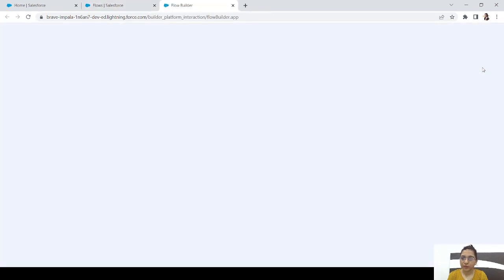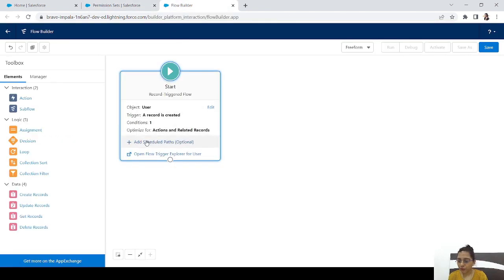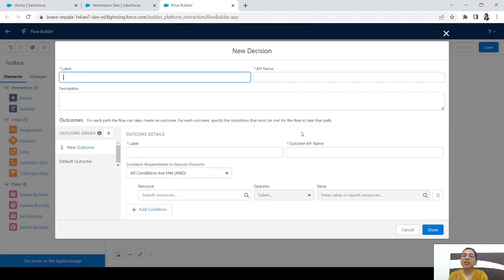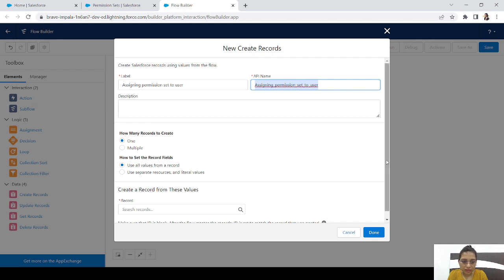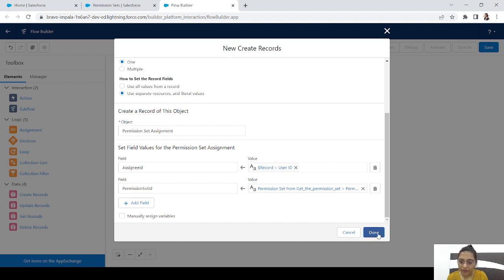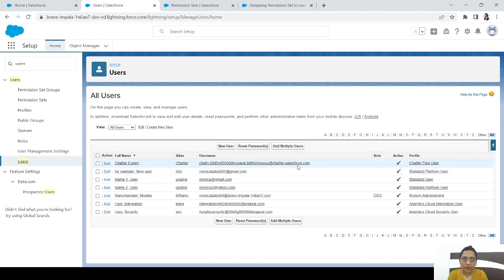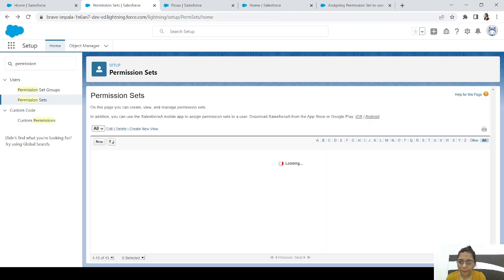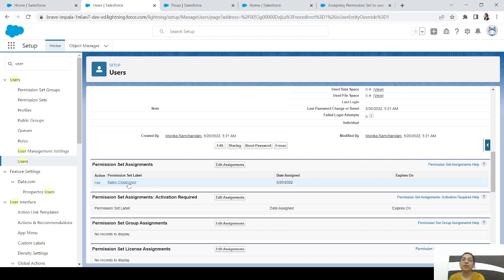EP - 22 | How to Auto Assign Permission Set to Users Using Flow | Lightning Flow Series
Hey Guys,
In this video you will learn how you can auto assign permission set to all the new users that will be created in our org.
Let's ask automation to work for us.
Here is the playlist of LIGHTNING FLOW SERIES so if you have missed any episode you can watch it here.